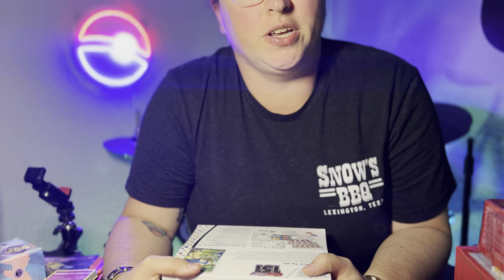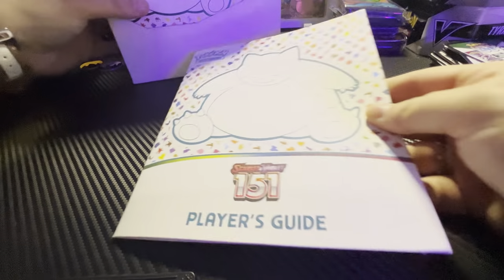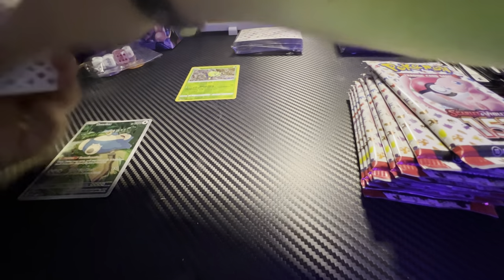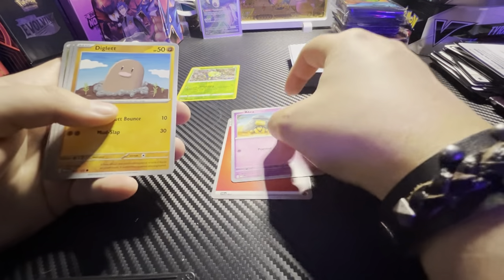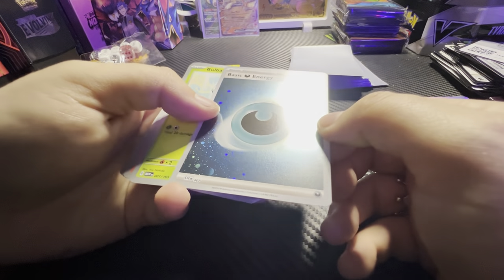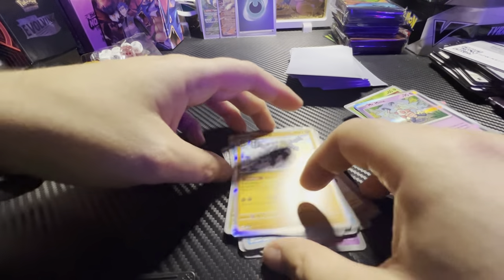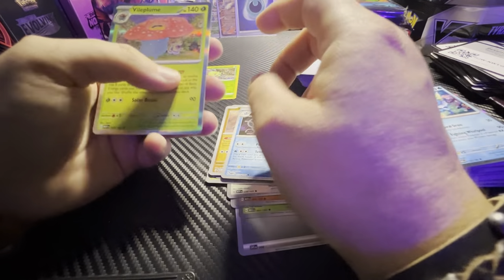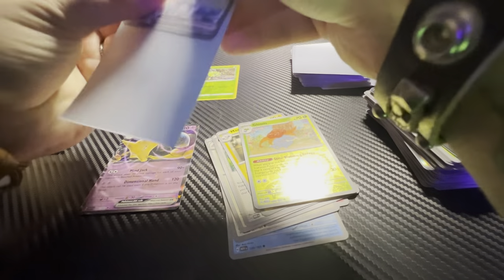Pokémon 151 has arrived!